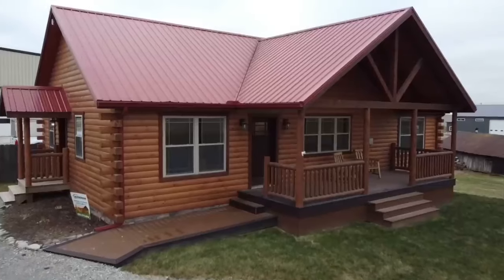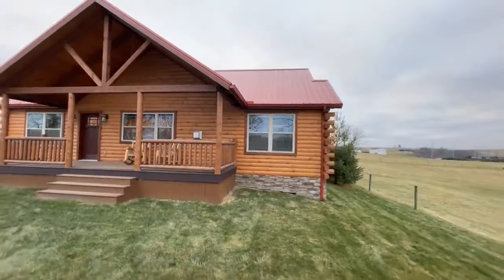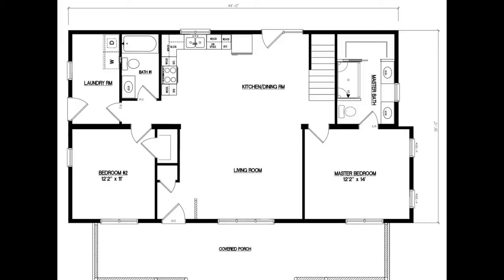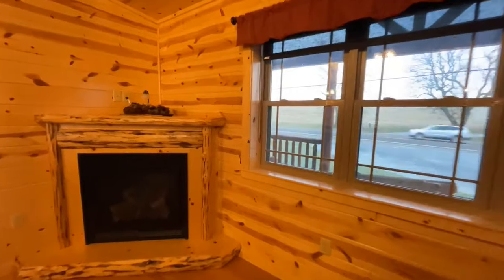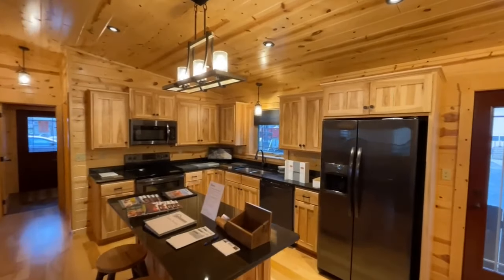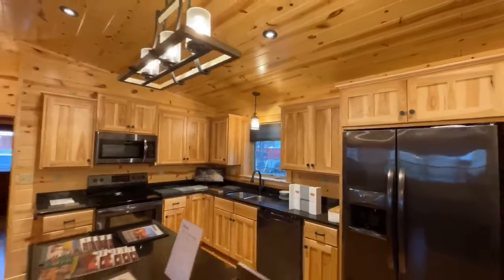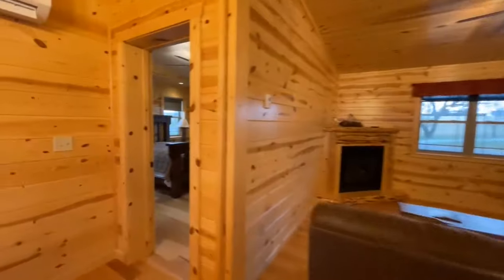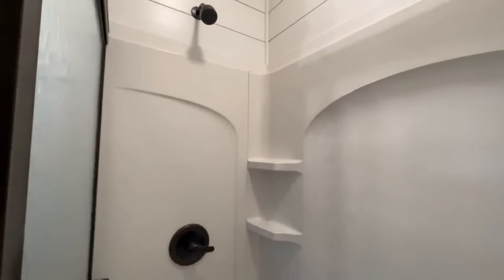This Is Why You Shouldn't Ignore Modular Homes Home Tour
⭐️ My Gear
Camera – Iphone 12 Pro Max